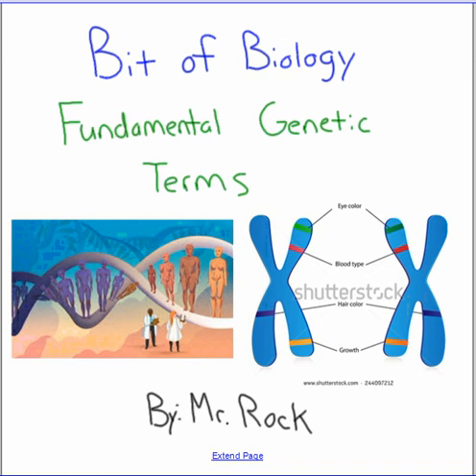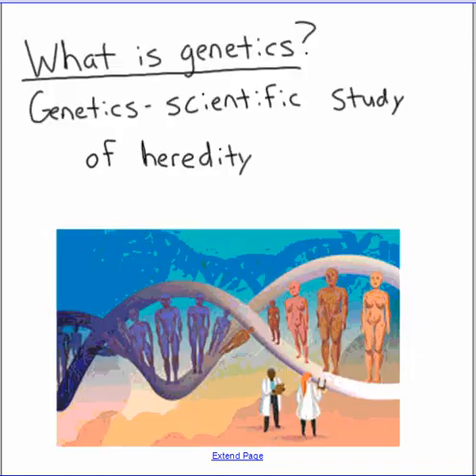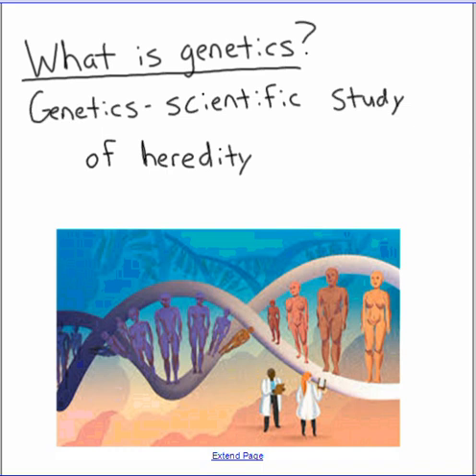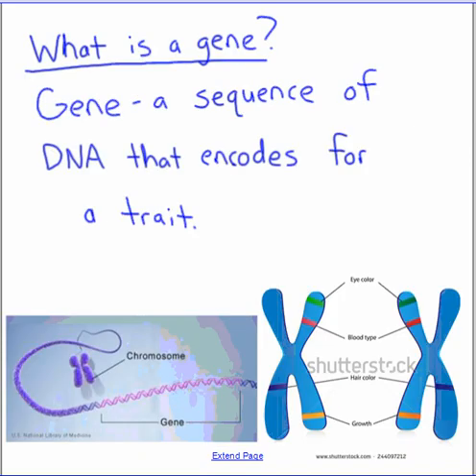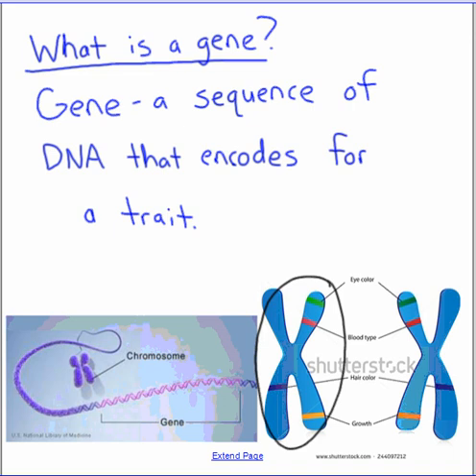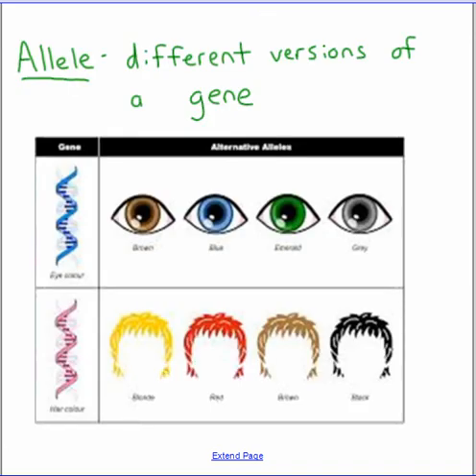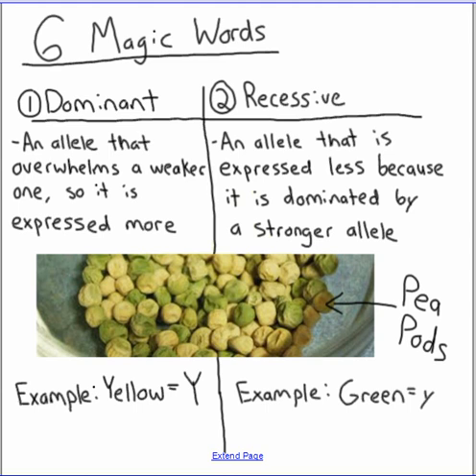Fundamental Genetic Terms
This video describes introductory terms for understanding genetics.